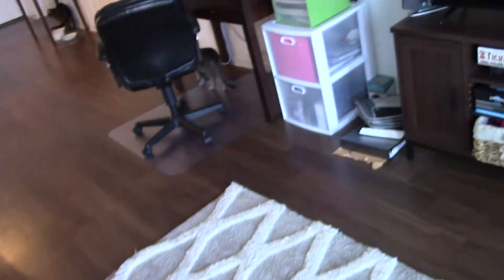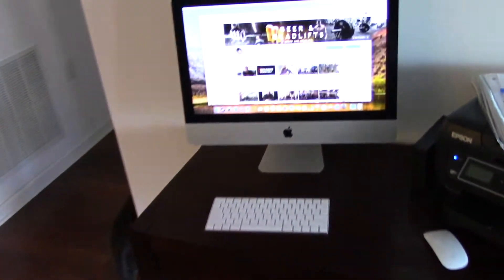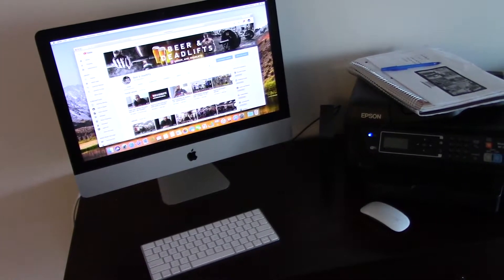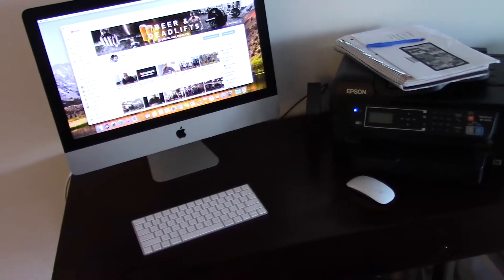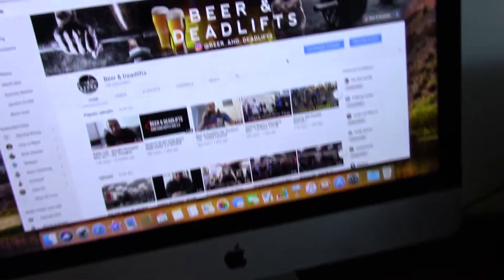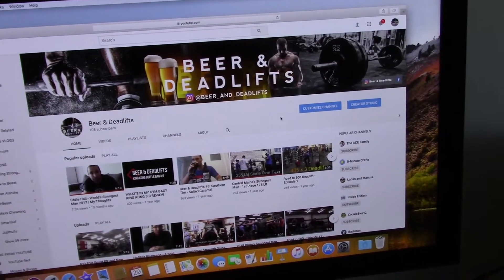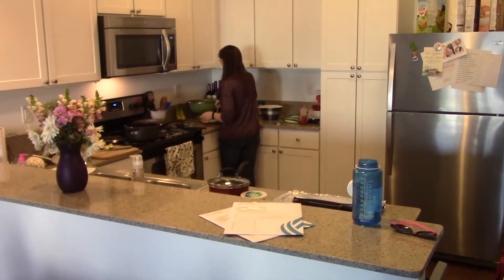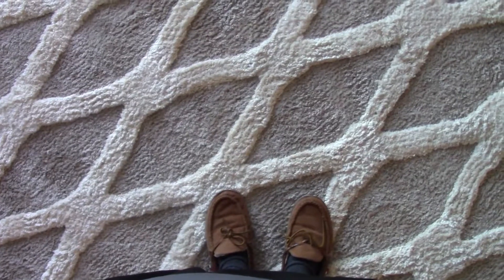All Time Strict Press PR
In this video I hit an all time strict press PR @ 190 pounds. I also hit a heavy 500 lb trap bar single on the deadlift which felt amazing, I honestly think that I will get 600+ on this lift very very soon as my current best is 575.